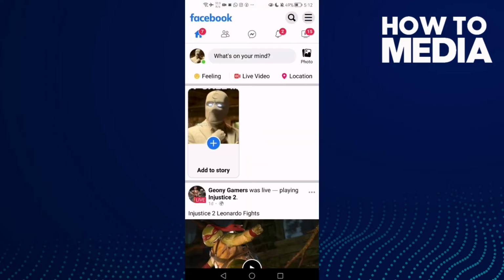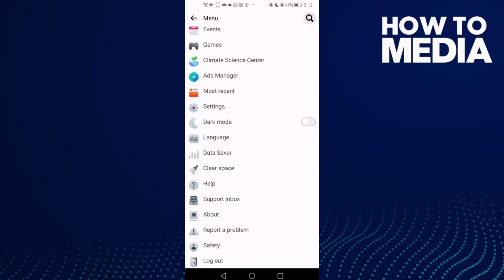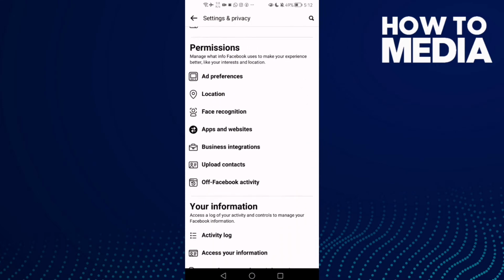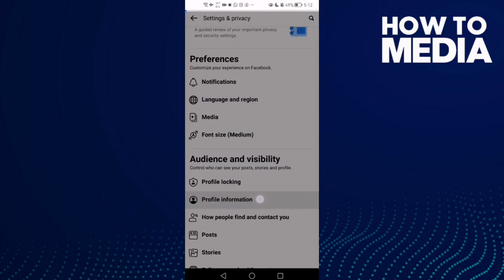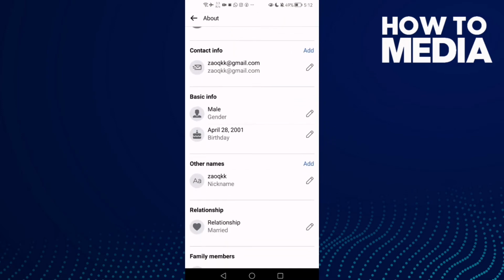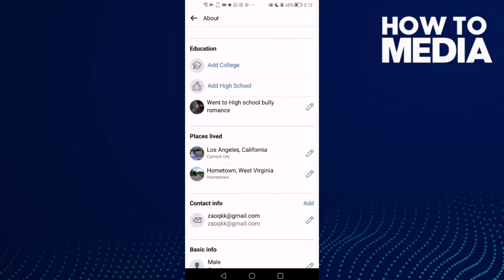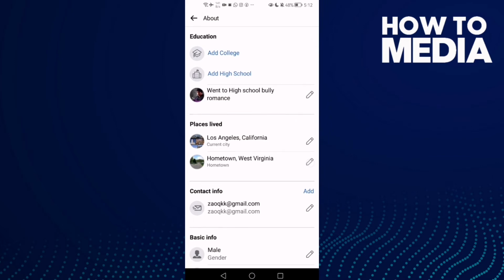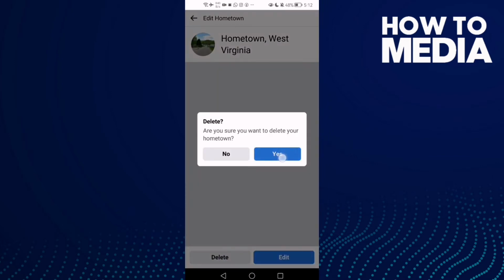How to Remove Your Hometown on Facebook Lite App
in this video we discuss :